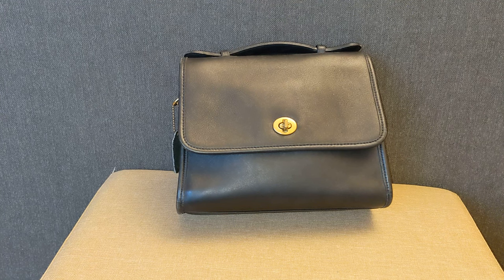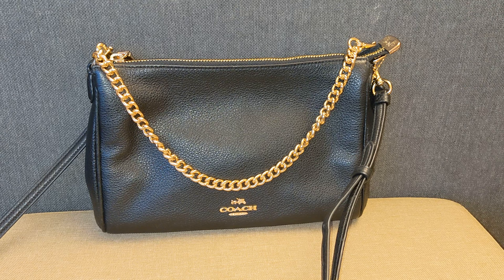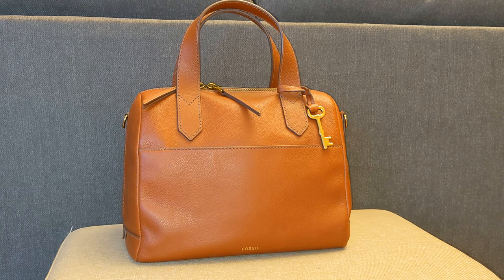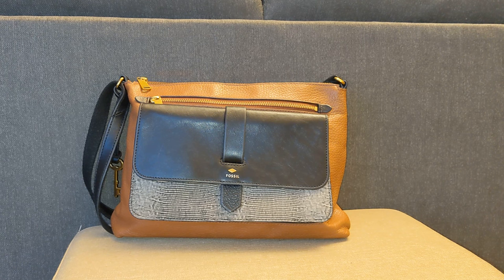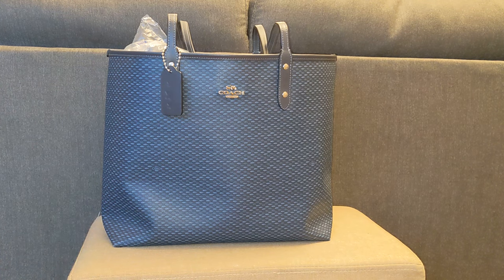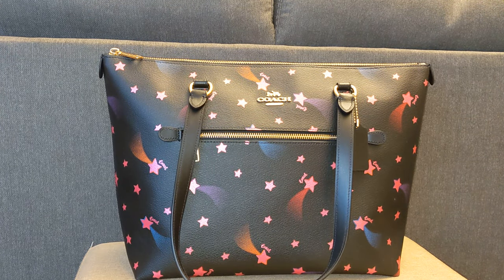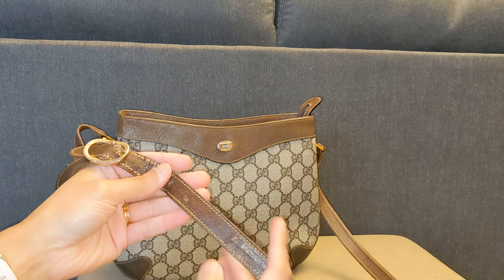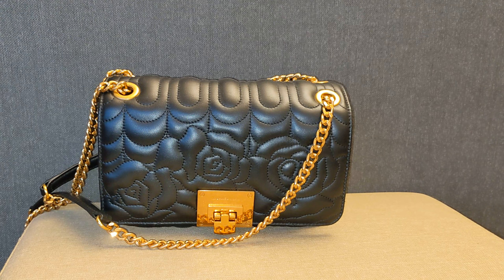2021 Handbag Collection from Least to Most Expensive - Coach, Michael Kors, Fossil, Gucci, Longchamp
I purchased many of these bags from Poshmark, so many were great deals (i.e., under $100)! I'll go over when I purchased each bag, the price, and what I think of it.
Fossil Kinley Satchel
Coach Gallery Tote
Fossil Fiona Satchel
Longchamp Le Pliage Large

00:00 Coach Court
01:06 Coach Kelsey Satchel
02:02 Coach Carrie Crossbody
02:50 Longchamp Large Le Pliage
03:33 Fossil Small Kinley Crossbody
04:16 Fossil Fiona Satchel
05:19 Fossil Skylar Crossbody
07:00 Fossil Kinley Crossbody
08:00 Fossil Kinley Satchel
08:45 Coach Reversible Tote
10:20 Coach Gallery Tote in Disco Star Print
11:45 Longchamp Le Pliage Large Club Tote
12:24 Vintage Gucci Accessories Collection Crossbody
13:46 Coach Star Jes Crossbody
14:45 Michael Kors Vivianne